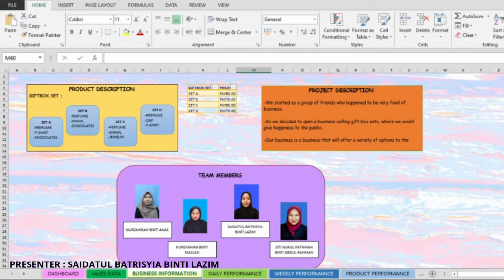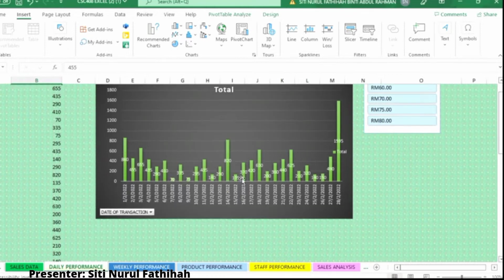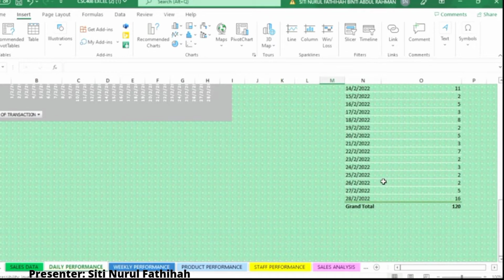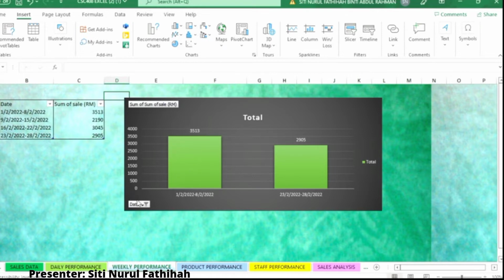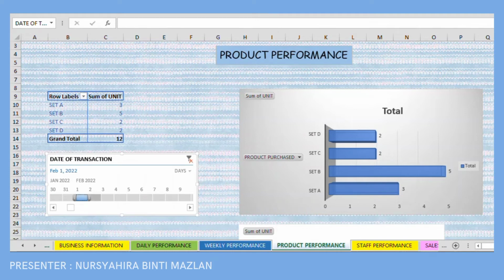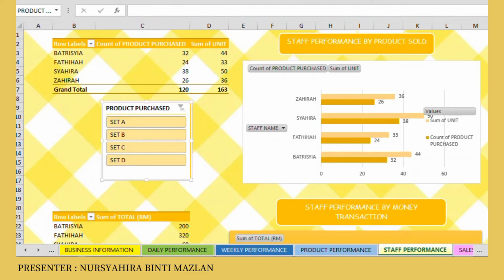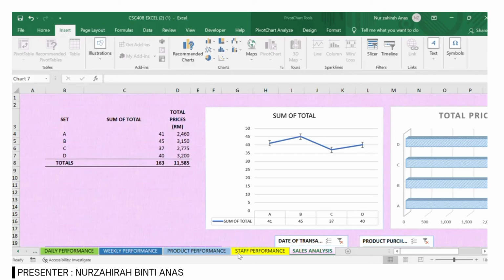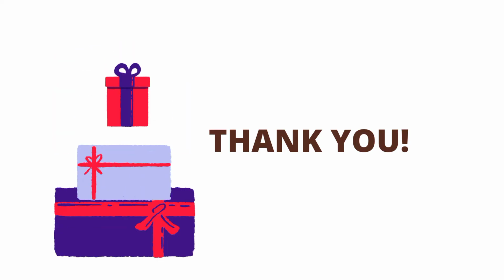Presentation Project Excel CSC404 AM2282F (Group 3)